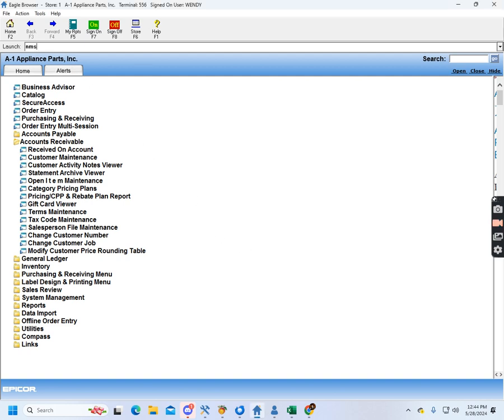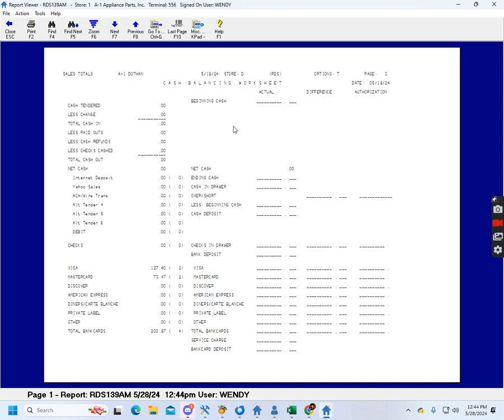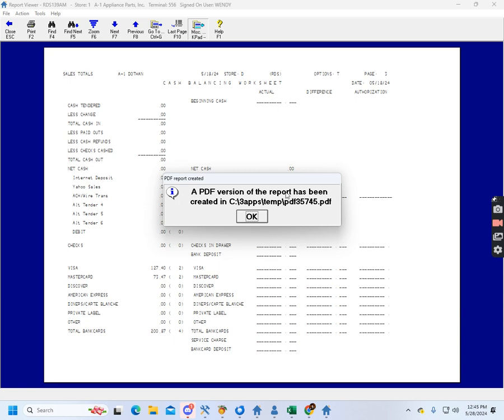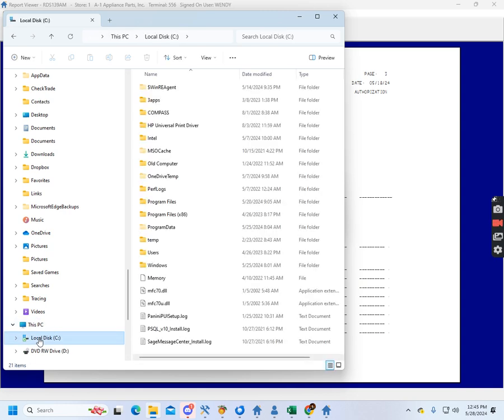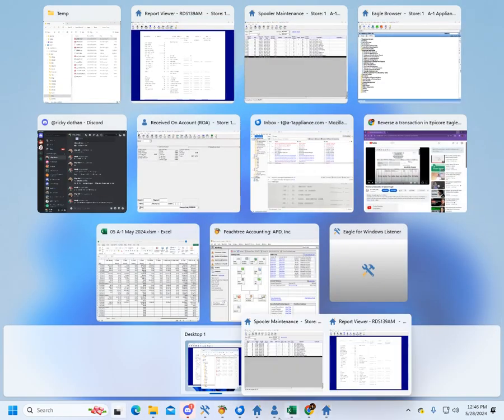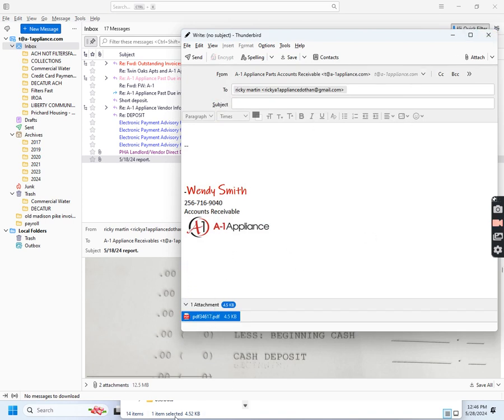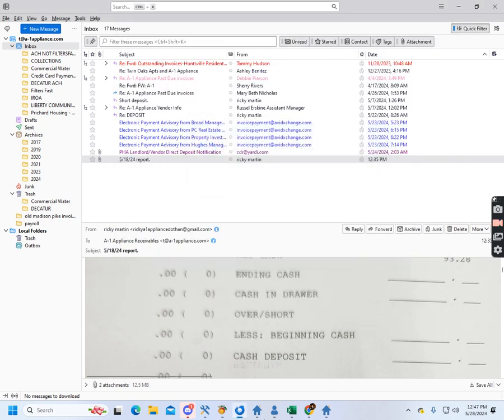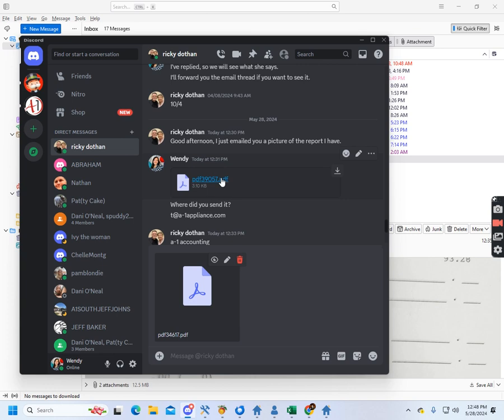MAKE PDF OF AND SEND RDS REPORT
RDS reports spool every night at 8 p.m. This is how to make a pdf of it, where to find that PDF and how to send it via email or Discord.  BE AWARE - THE SOUND IS VERY LOW - You'll have to turn it all the way up to hear it.